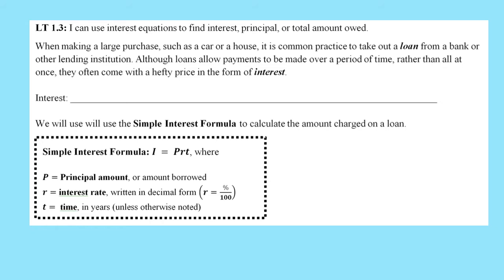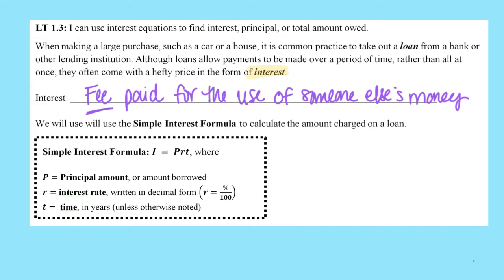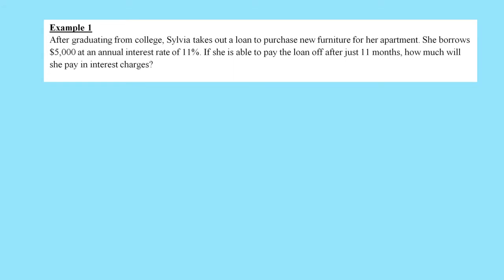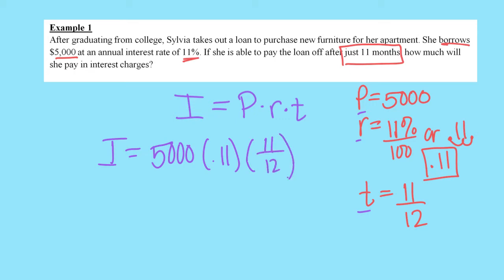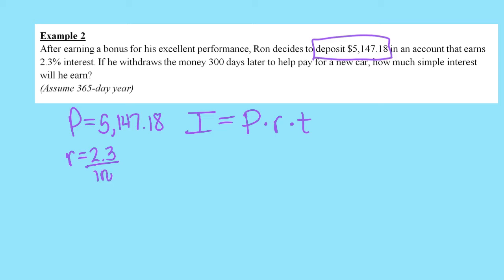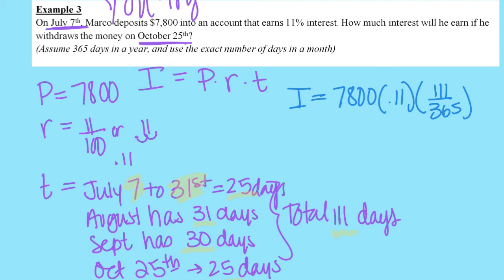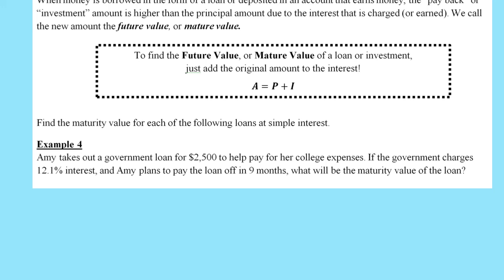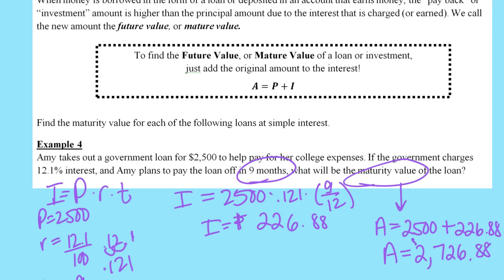Alg 3 U1T3 Simple Interest